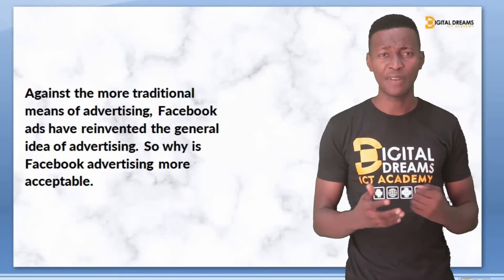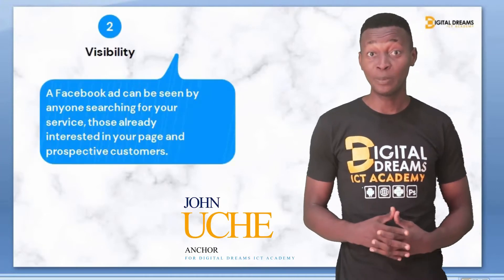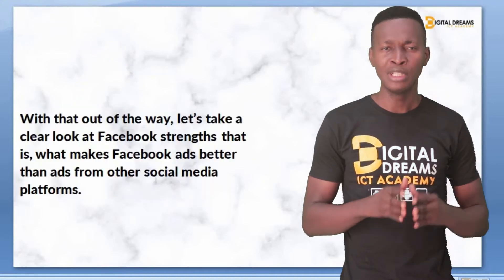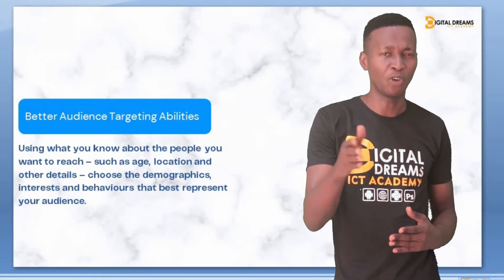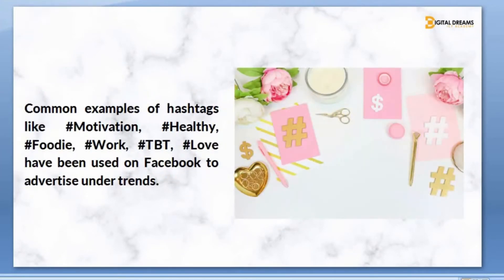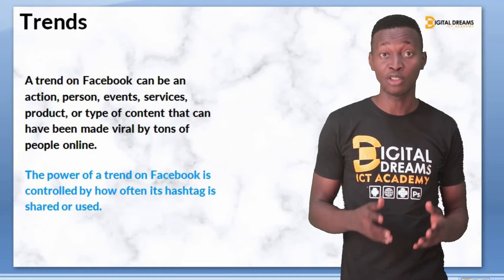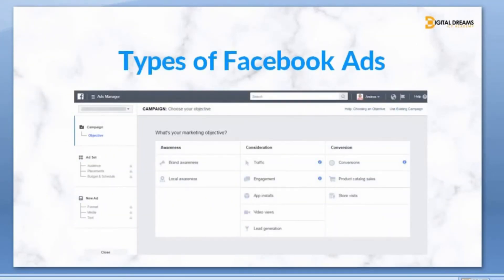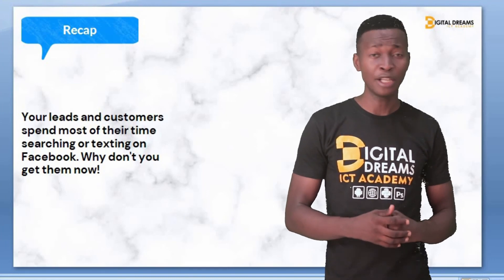How To Create Facebook Ads and market your goods profitably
Facebook is one of the world’s leading social media platforms and this is a plus for digital marketers. In this series, we’ll be looking at discovering the basics, importance, features, types and ways of creating Facebook ads. Our digital marketing courses are aimed at teaching you how to advertise online at your convenience and how to earn big as a digital marketer. What part of Facebook marketing are you most interested in?

Your trusted platform for learning all ICT courses: Web development, Digital marketing, Android development, Animation, Video editing and more.